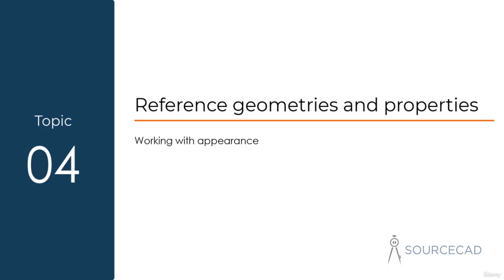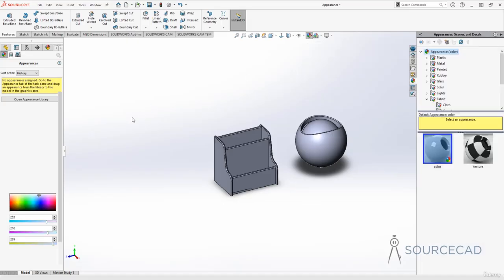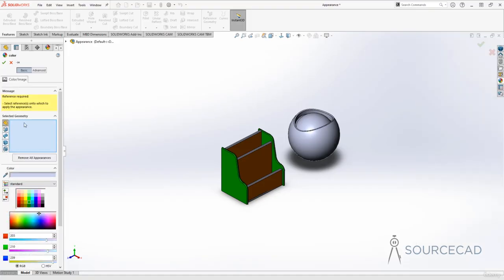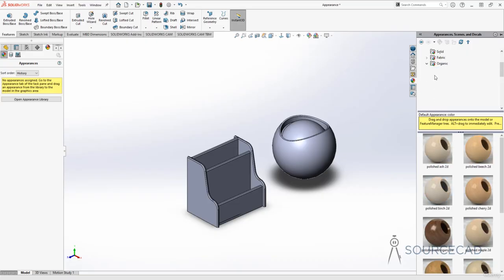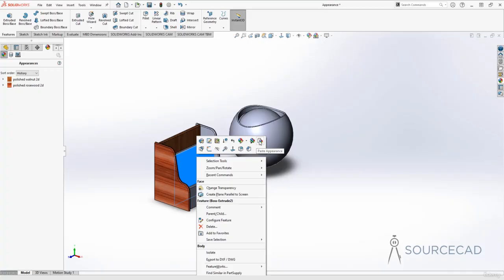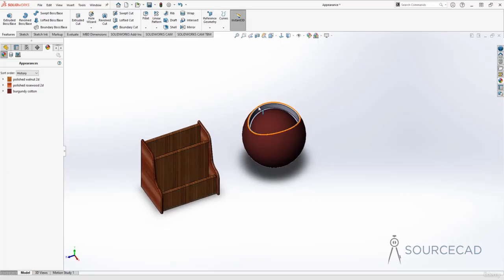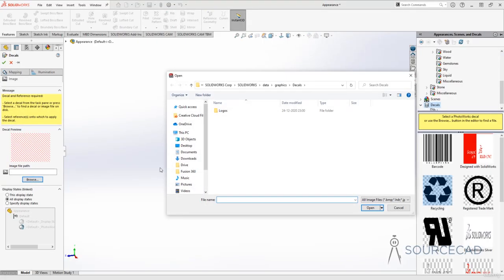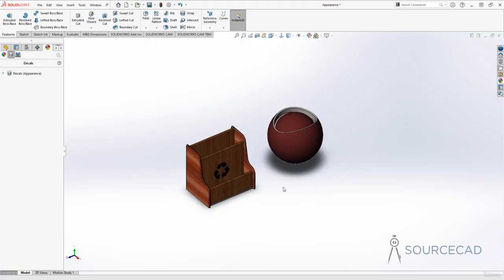004 Working with appearance